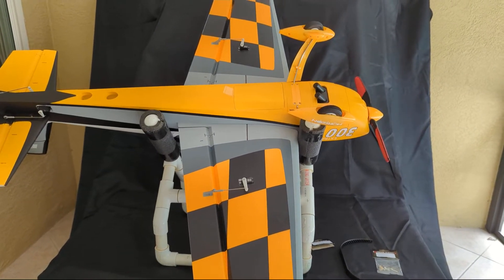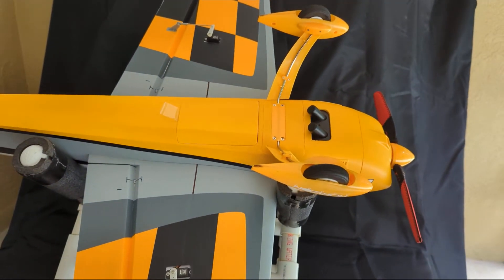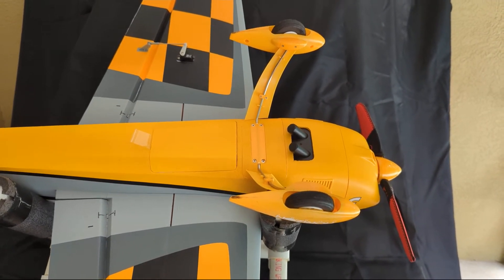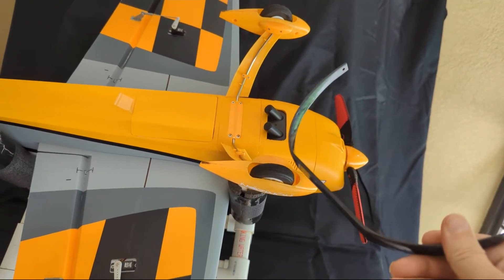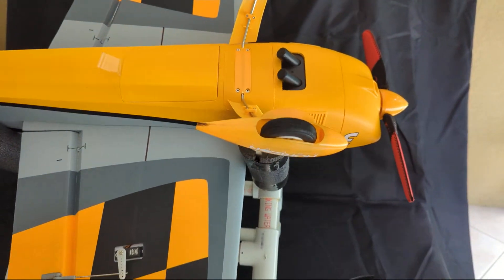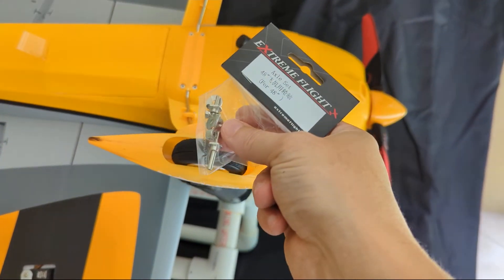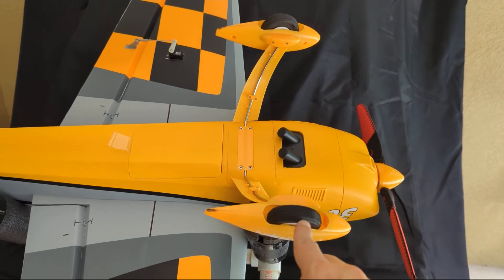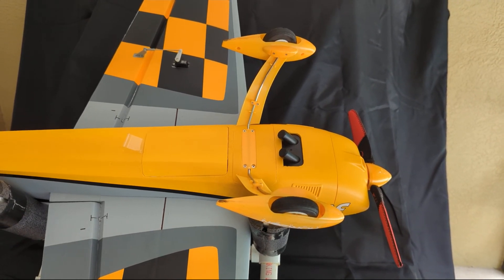E-flite Extra 300 - Update 2 - Landing Gear Modification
This upgrade will look at replacing the main gear on this airplane with a carbon fiber gear.  The soft gear on this plane detracts from it being a capable flyer. I'm going to try to make it better without breaking the bank or anything else.